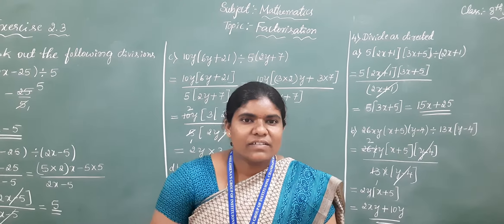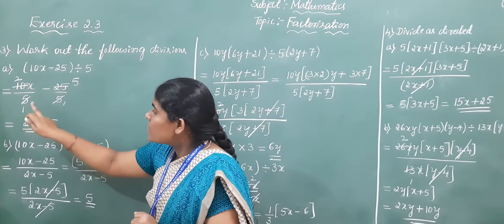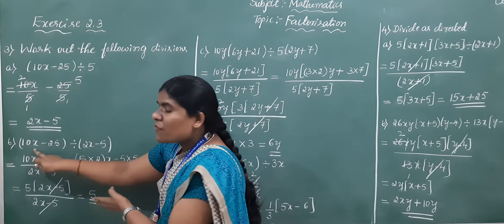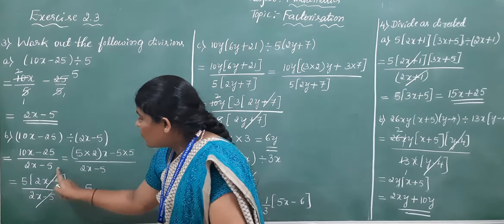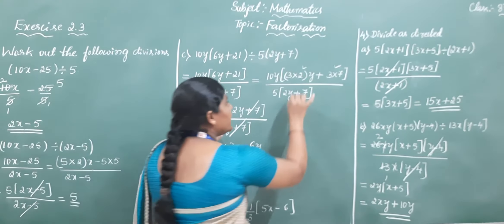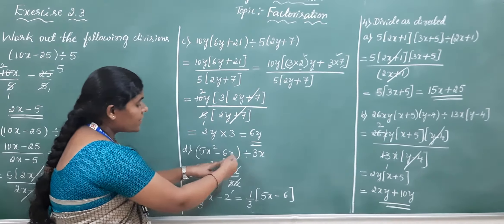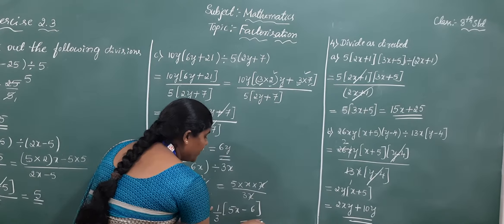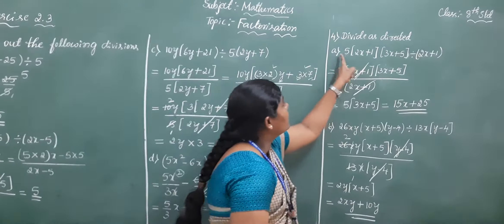Factorisation, Exercise 2.3 , 3rd and 4th main problems Class 8th